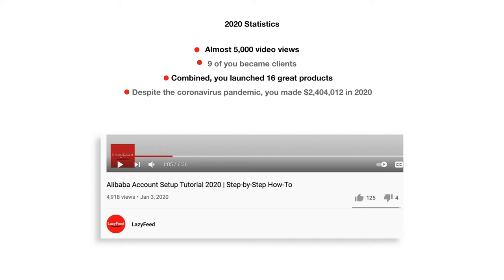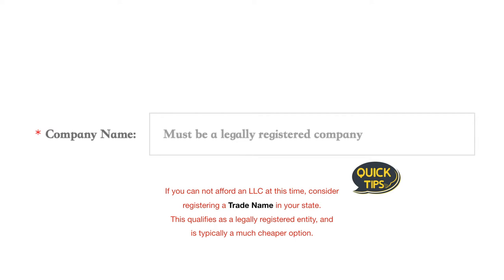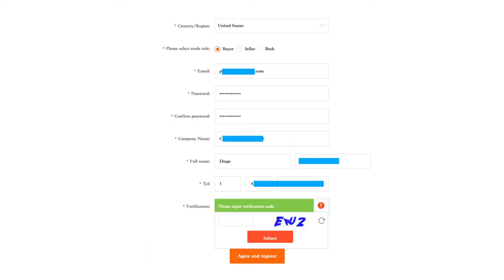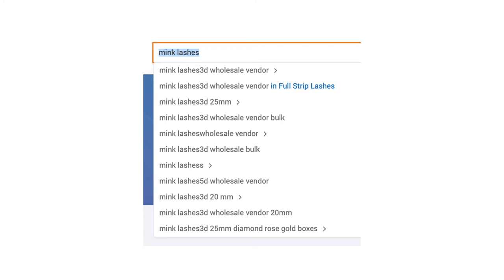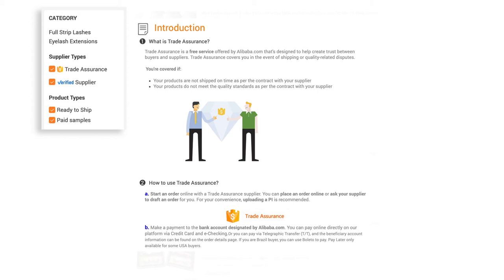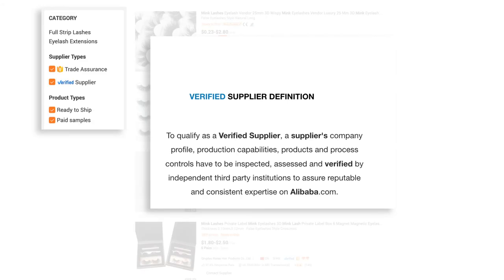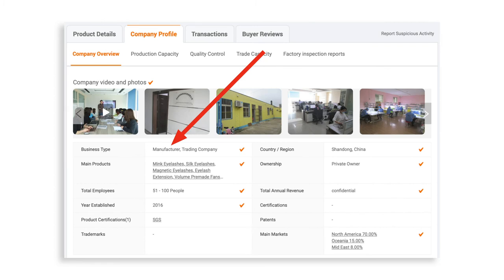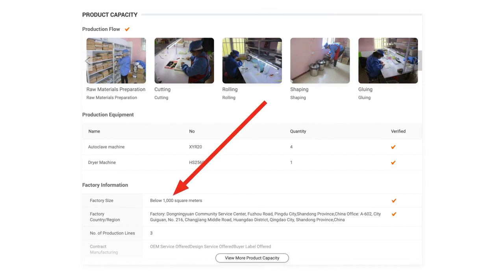Alibaba Tutorial for 2021- No Step Skipped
Welcome to LazyFeed! I love questions and suggestions for new topics.

If you have any questions or want more information about sourcing from Alibaba, please follow me on the Clubhouse app @coachsumo.

About Me:
I have 9 years experience sourcing from Alibaba.
I've launched nearly a dozen products and have eleven different business. Also, as a consultant and/or angel investor, I've helped start 44 businesses for clients.

The following links go directly to different parts of the video. I've provided them so you won't have to re-watch the video if you need to return.

0:00 Intro mainly for current subscribers
00:45 Tutorial starts here
04:20 Tutorial ends & bonus setup content begins
05:12 Get familiar with Alibaba with an actual product search
06:29 What is Trade Assurance and why you need it
07:51 Definition of Proforma Invoice or PI and its importance
08:35 Definition of Verified Buyer
09:17 Actual product. Bonus Content. What to look for in listings.